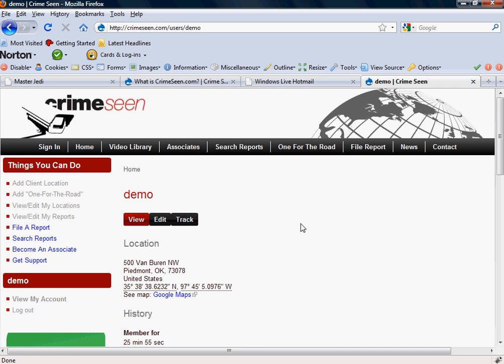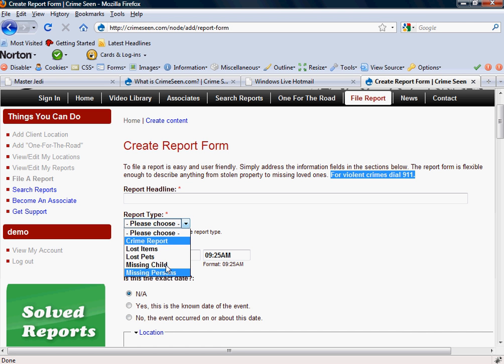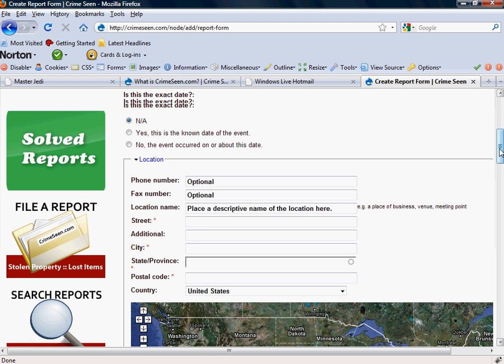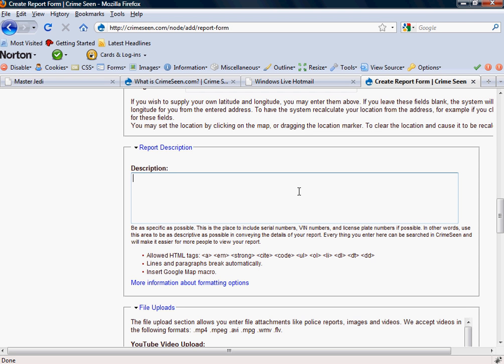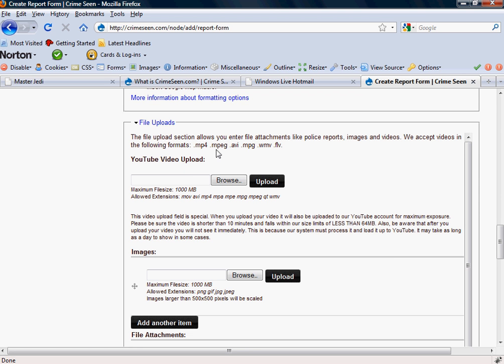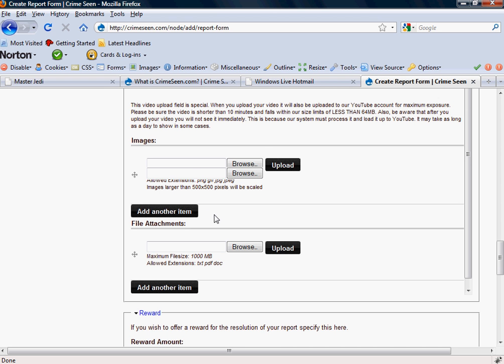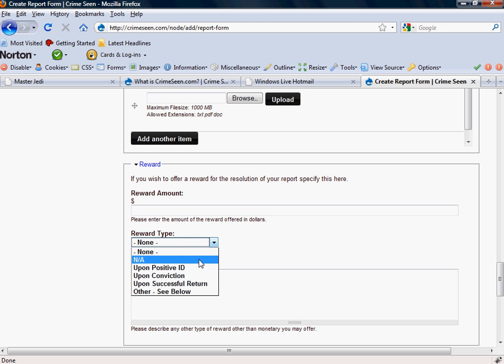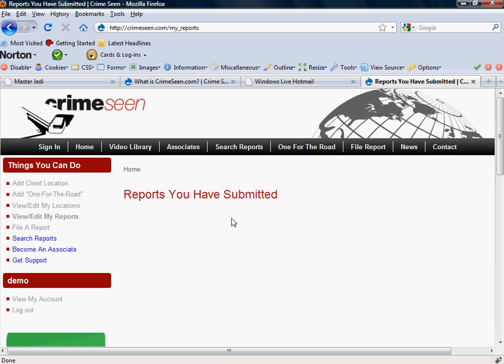Filing A Report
This video discusses how to file a report with CrimeSeen.com and how to upload a video.